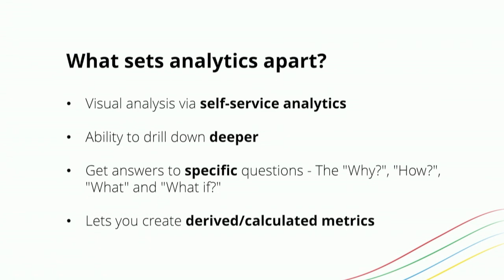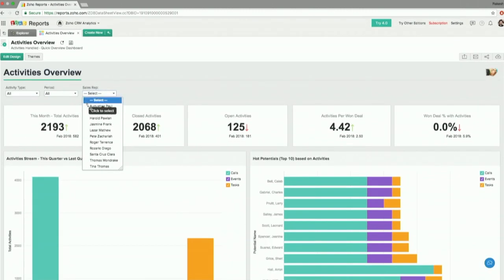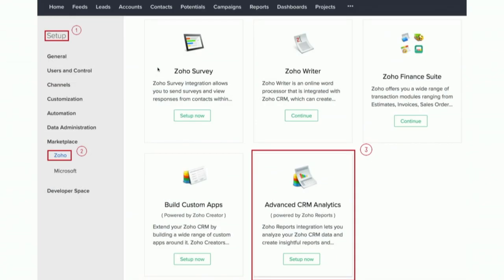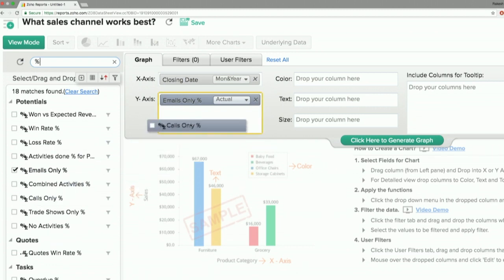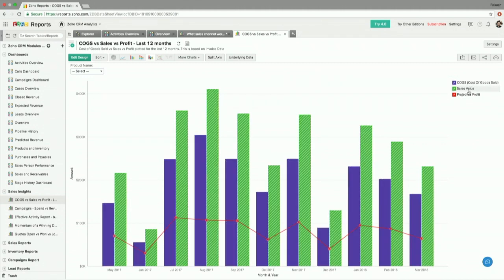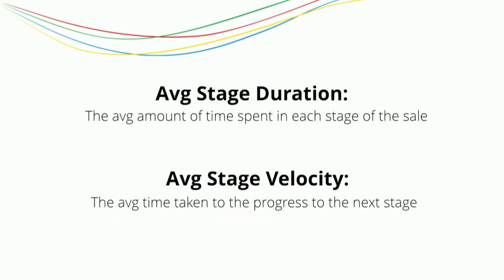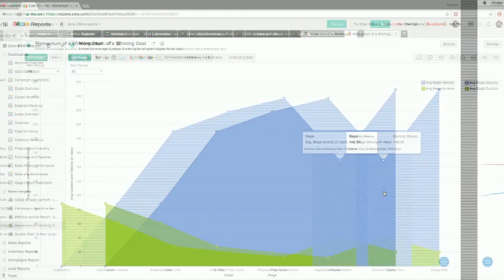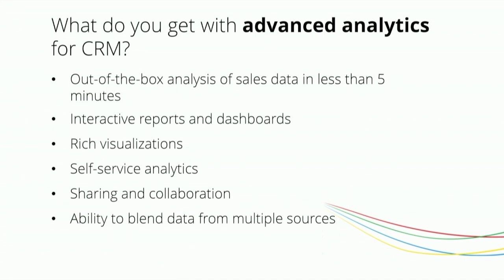Deeper Sales Insights Using Analytics - Rakesh